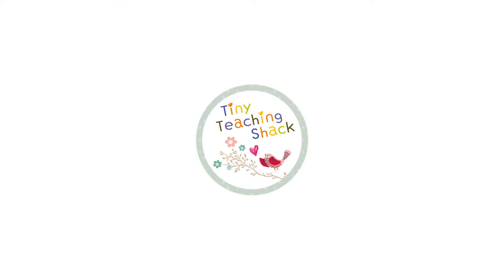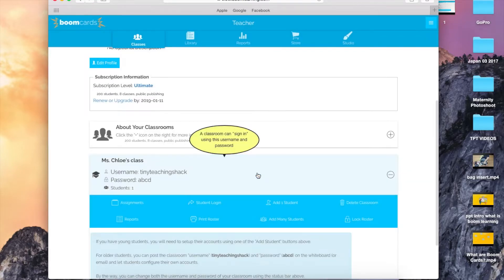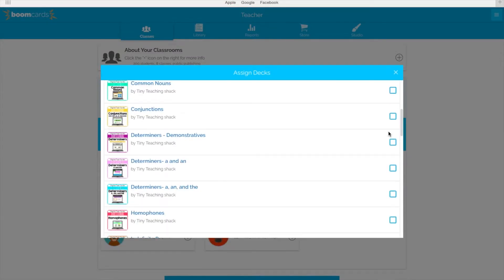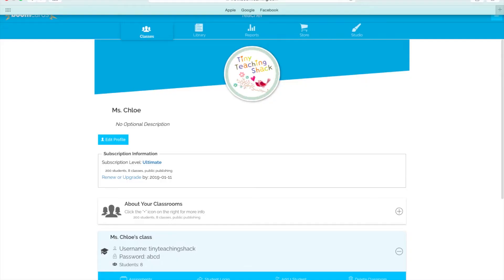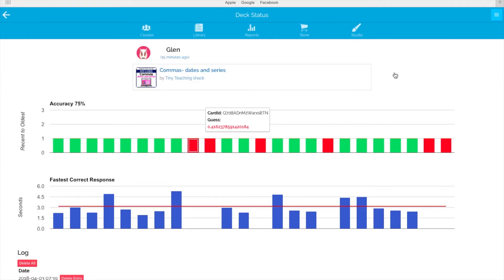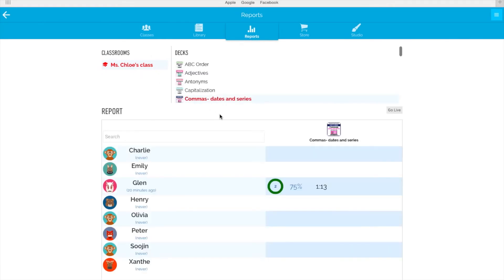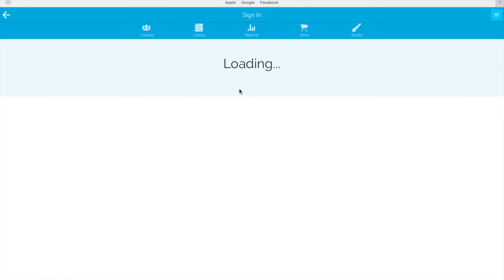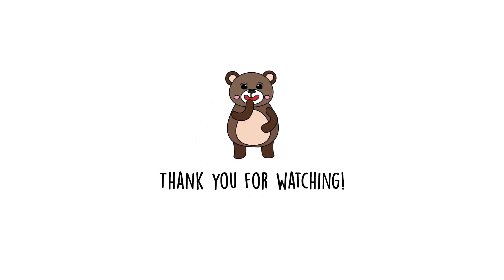How to Set Up and Manage a Class on Boom Learning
Boom Cards provide a great way to incorporate technology in your classroom. Boom Cards play on interactive whiteboards, computers, and tablets. I made this video for those of you who want to know more about setting up and managing a class in the most effective way. I will talk about how to add students to your virtual classroom, how to assign decks, how to differentiate learning, how you can monitor your students' progress, and lastly, how your students can sign in.